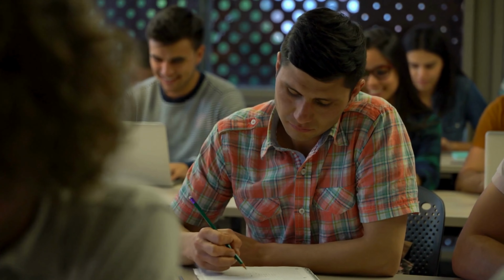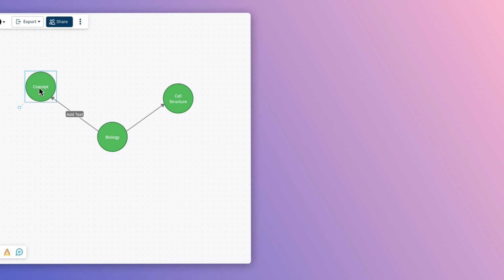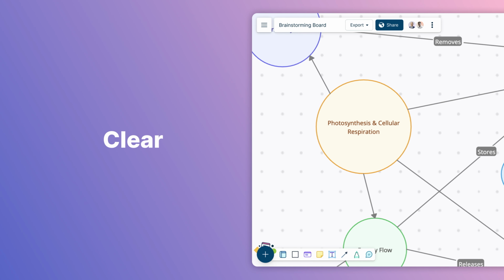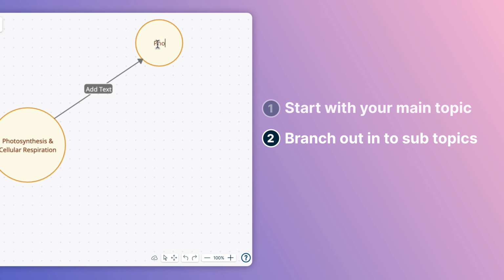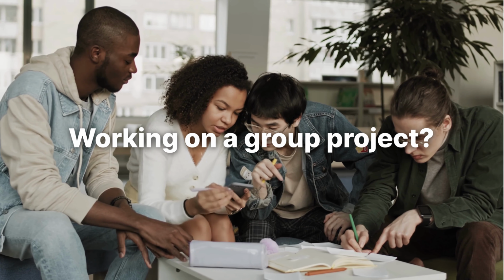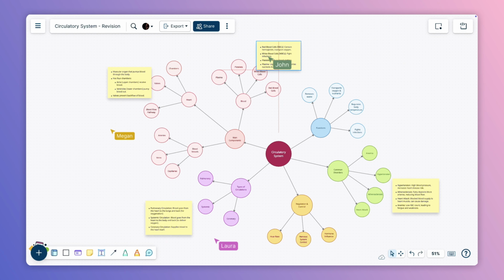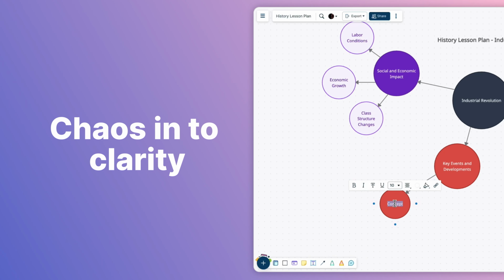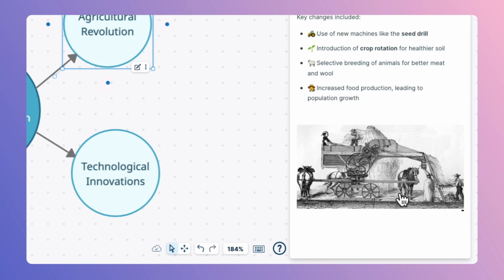Struggling with study notes? Concept maps can change the way you learn.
Tired of messy notes, last-minute cramming, and forgetting what you studied? Concept maps help you visually organize information, making learning easier, faster, and way more effective.
In this video, we’ll show you how to use concept maps for:
 ✅Exam prep
 ✅Group projects
 ✅Brainstorming
 ✅ Better note-taking
With Creately, you can create concept maps that simplify complex topics, highlight key connections, and keep everything organized in one place — even collaborate with classmates in real time!
💡 Say goodbye to scattered notes and hello to smarter studying.